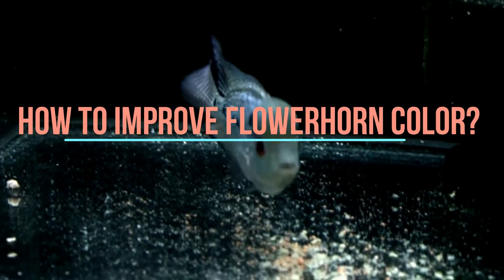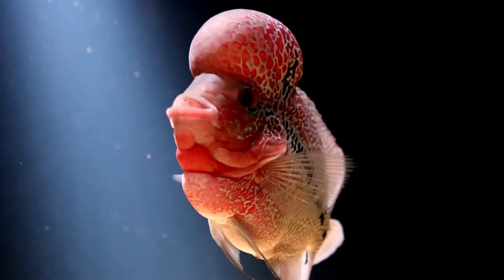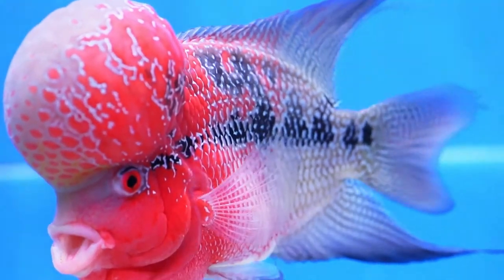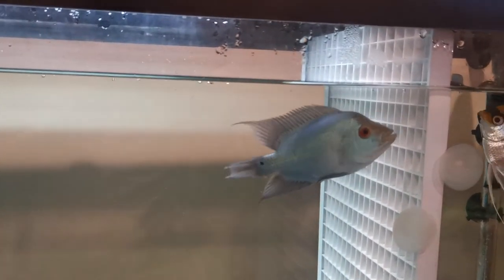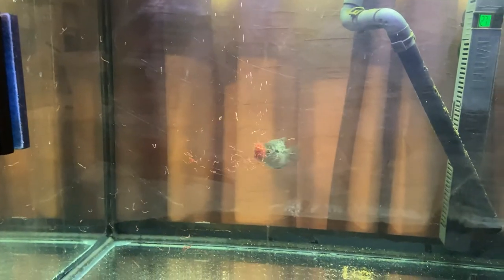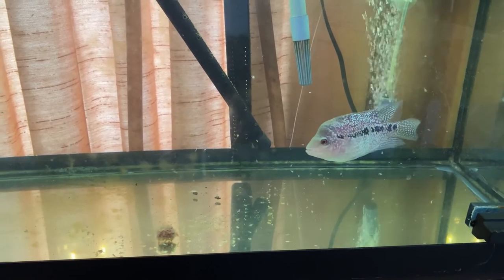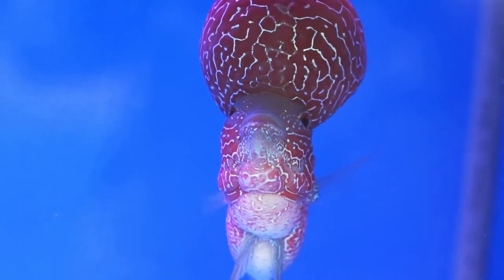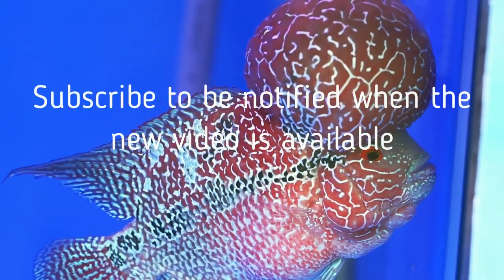How to improve Flowerhorn Color? - Do Flowerhorn change color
Everything from diet to water quality will help with improving the color of your Flowerhorn.  Will it be difficult to help make the colors really pop on your Flowerhorn fish?
Bringing out the best coloration in your Flowerhorn is not difficult at all. Even though there are different factors that can influence the colors on these lovely fish. Science and genetics come together to find ways to make both these tasks easier.  Flowerhorn fish have nearly unlimited variations and combinations of colors.
The discovery of a new strain brings the excitement of yet another spectacular color for Flowerhorn enthusiasts to enjoy.